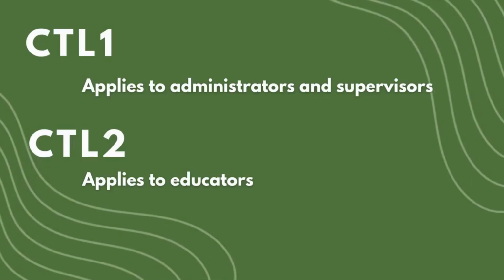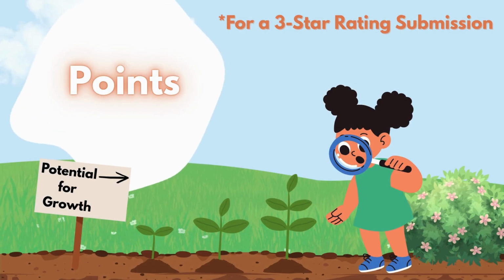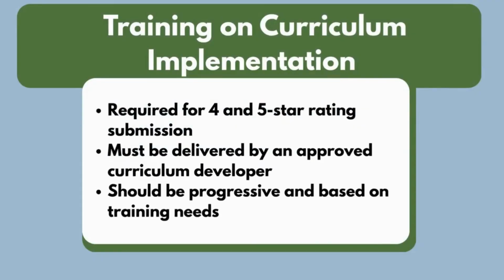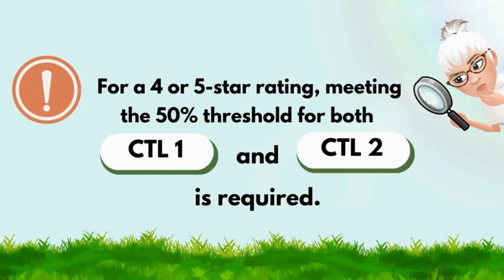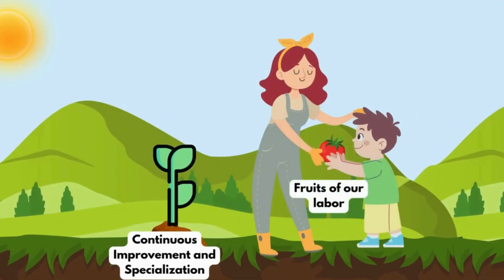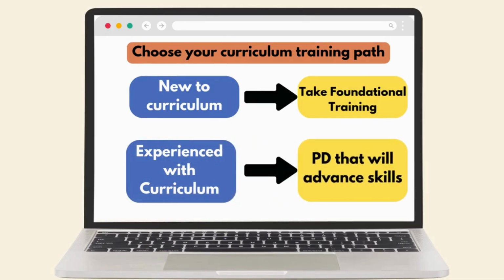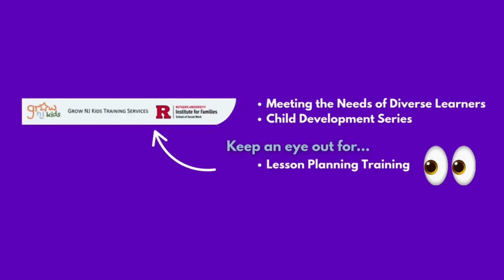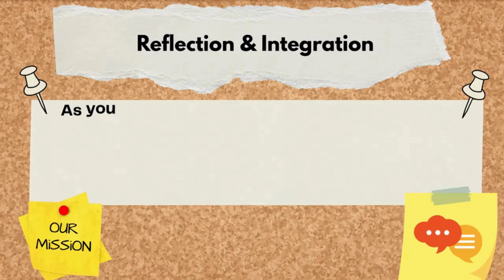CTL 1 and 2: Making Sense of the Grow NJ Kids Quality Standards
Video Updated 11/14/25

In this video we discuss standards Curriculum Teaching and Learning 1 and 2, or CTL 1 and CTL 2. CTL 1 and 2 discuss PD requirements for supervisors/administrators and educators, respectively regarding developmentally and culturally responsive practice, lesson planning, and curriculum training. The requirements therein vary depending on whether you are submitting for a 3-star, 4-star, or 5-star rating.